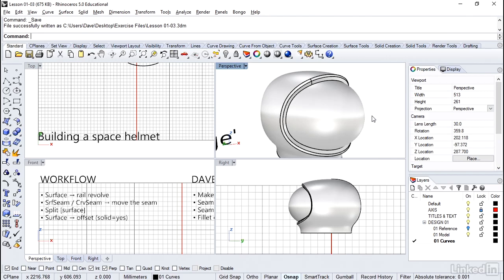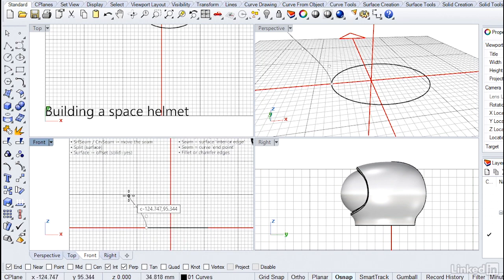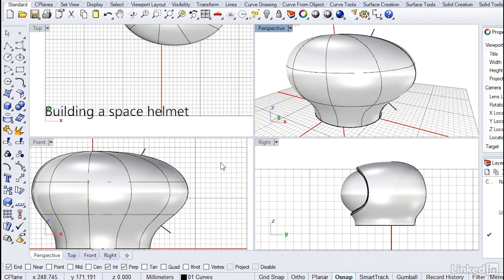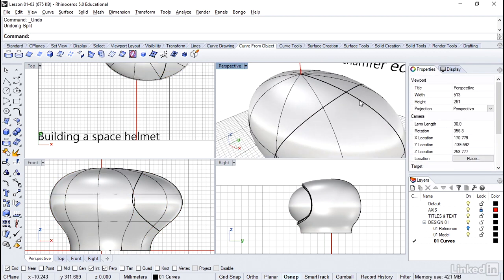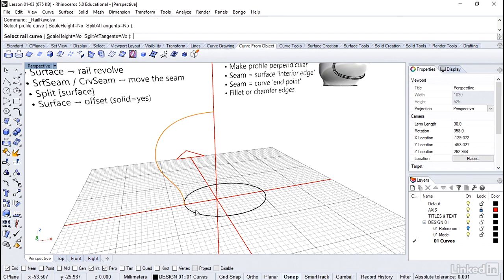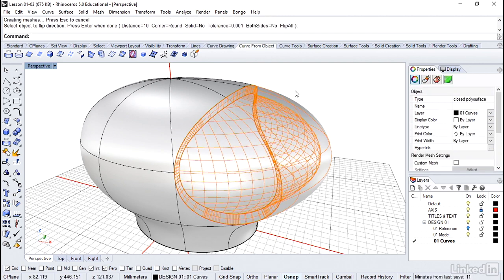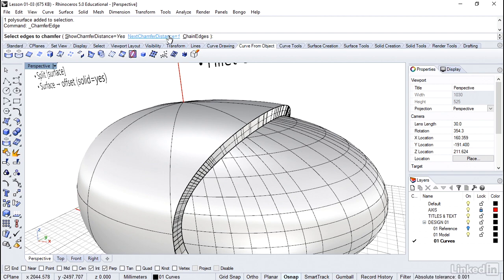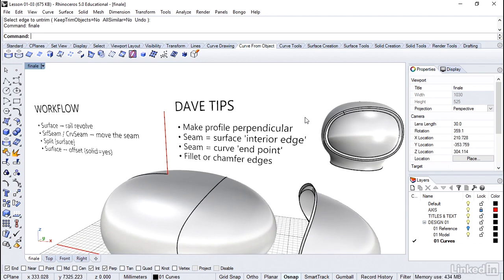003 Building a space helmet